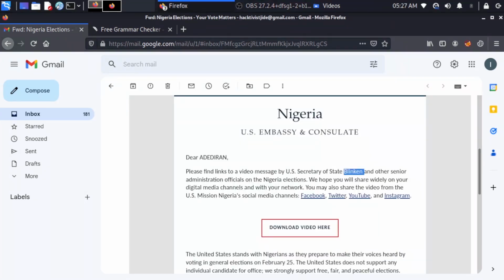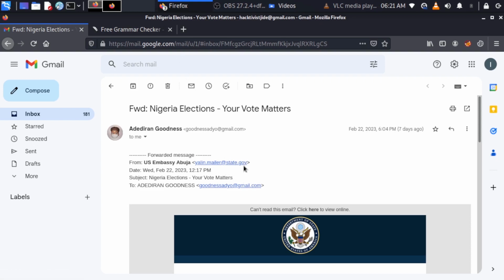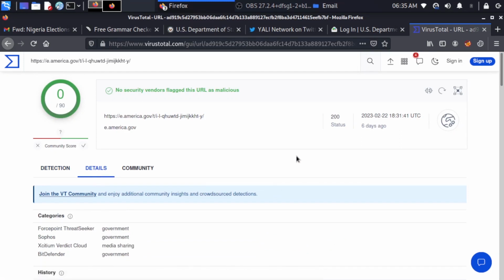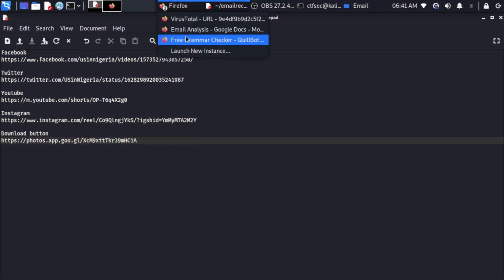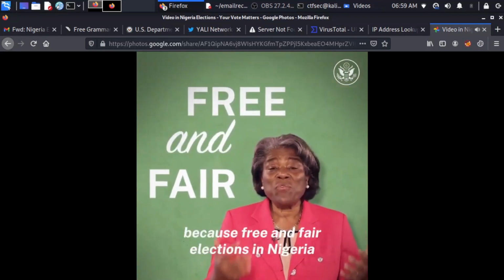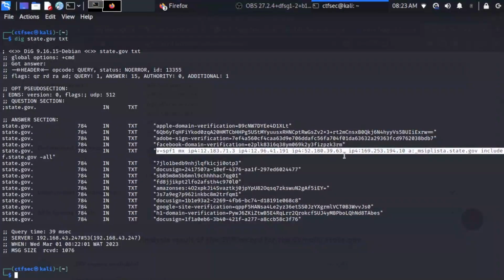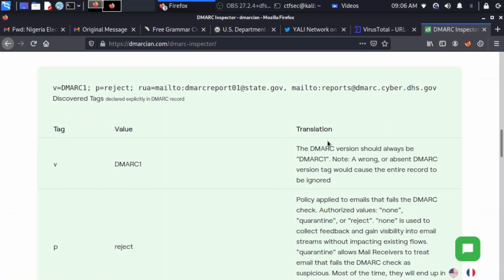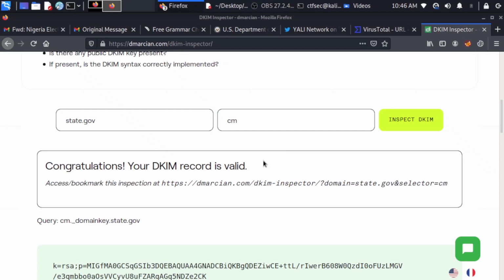Play it Safe: Recognizing Phishing Scams and Spoofed Emails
In this video, we'll cover everything you need to know about identifying phishing scams and spoofed emails.

You'll learn about the common techniques scammers use to trick you into giving away your personal information, and we'll provide you with actionable tips to spot protect yourself from these attacks. By the end of this video, you'll have the knowledge and tools you need to stay safe online and keep your personal information secure.

00:00 Introduction
02:20 Urgent call to action or threat
04:36 First time or infrequent sender
05:17 Spellings and bad grammar
06:37 Generic greetings
07:24 Mismatched email domain
10:24 Suspicious Links or unexpected attachment
24:35 SPF, DMARC & DKIM Authentication records.
39:58 Conclusion